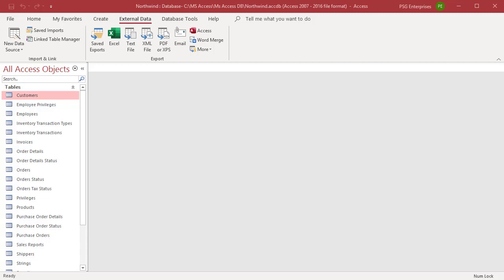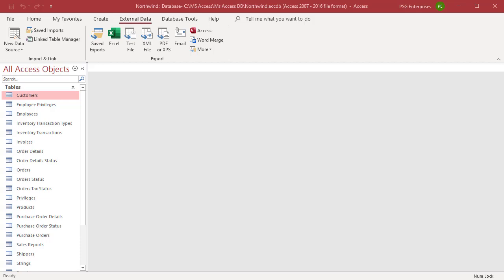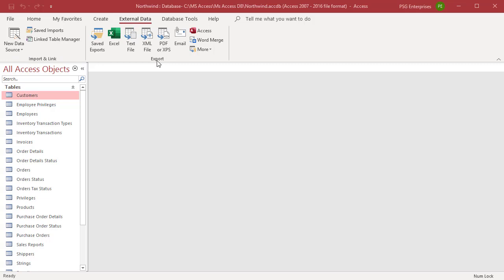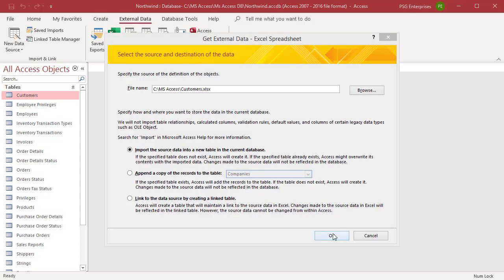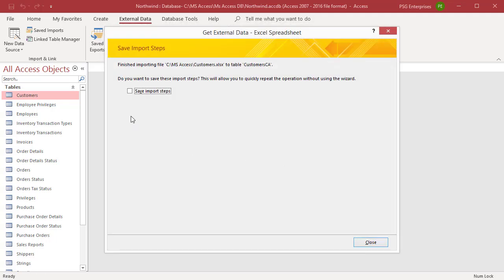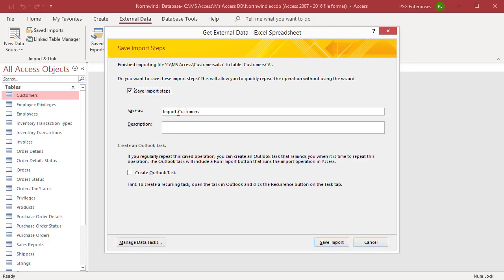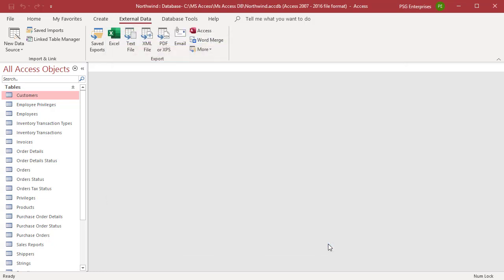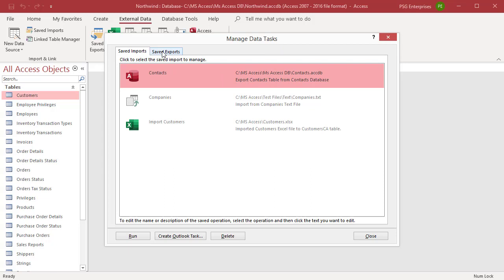How to Save Import Export Specifications in MS Access - Office 365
When you import a file into Access table or export data from a table you can save the settings used for import or export operation. A specification contains all the information Access needs to repeat the operation without you having to provide any input. For example, a specification that imports data from an excel workbook contains the name of source excel file, whether  you appended data to an existing table or imported to a new table, primary key information and field names.